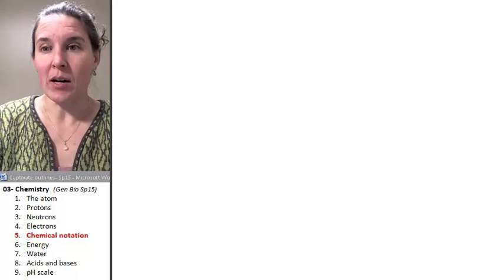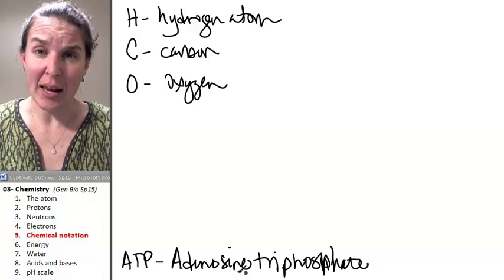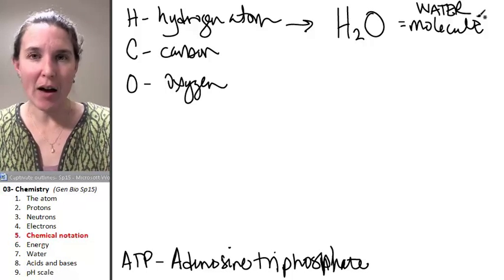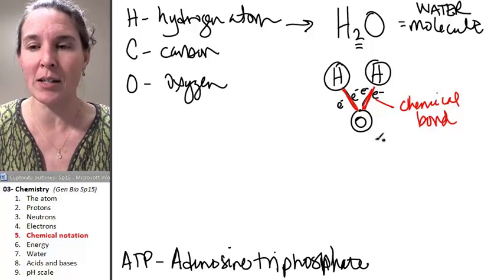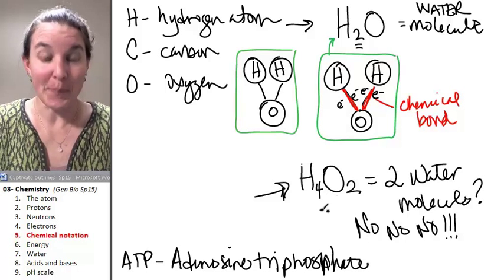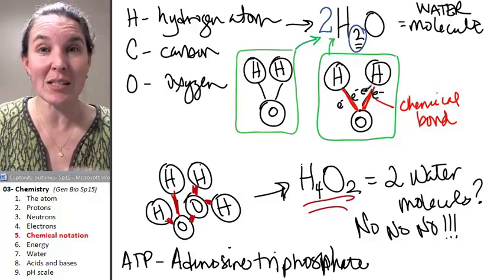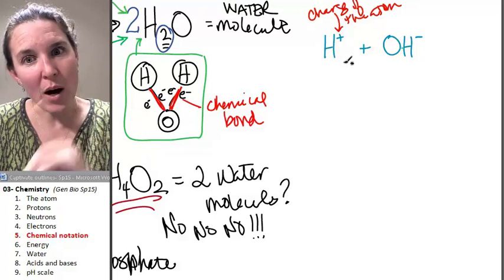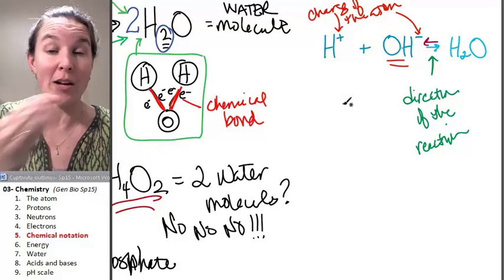Chem 5- Chemical notation